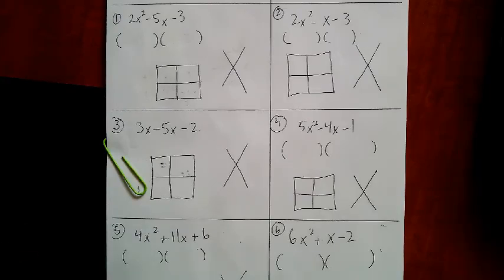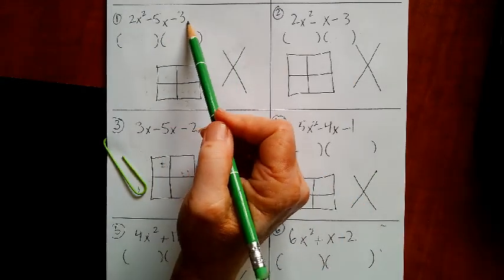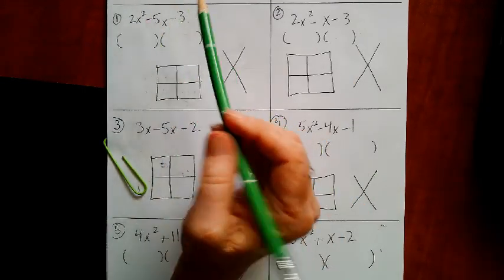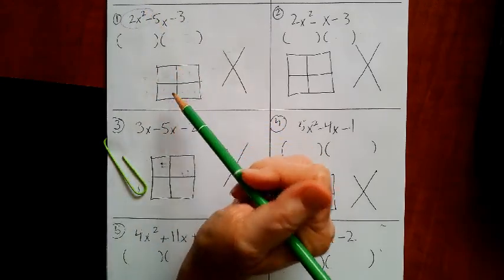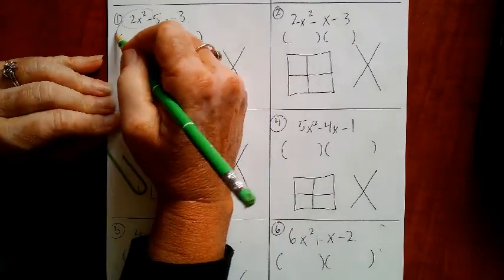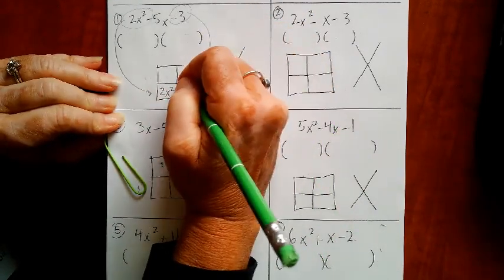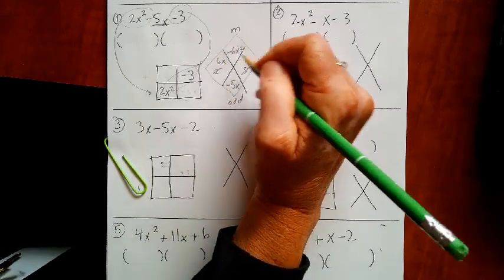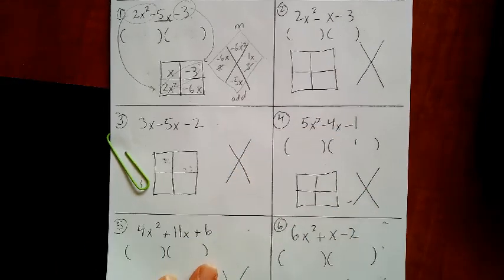Factor quadratics using area model